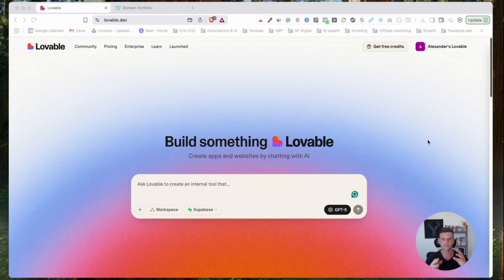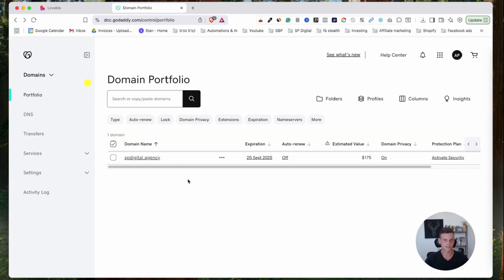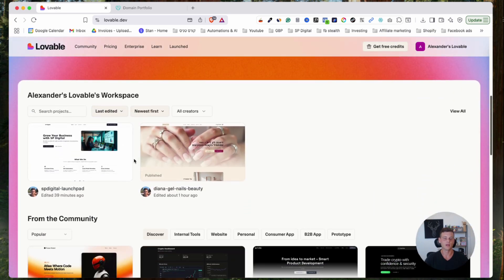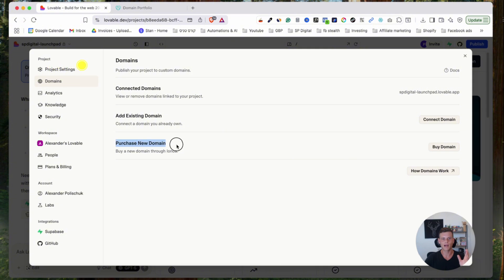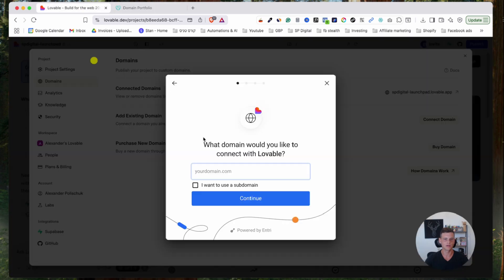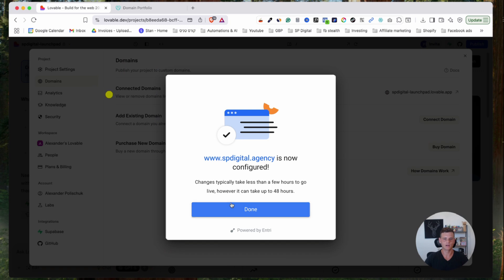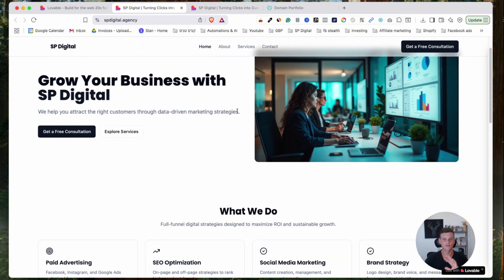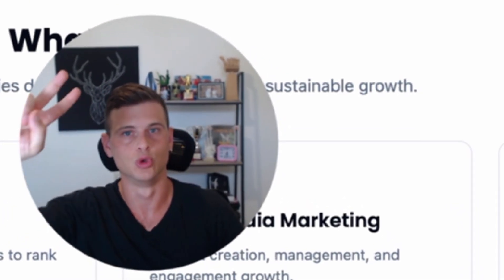How To Connect A Custom Domain To Lovable.dev AI App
In this video, I show you exactly how to connect a custom domain from GoDaddy to your site built with Lovable.dev, the AI-powered website builder. If you're using Lovable to create your site and want it to look clean and professional with your own domain name (instead of the default one), this step-by-step tutorial walks you through the full setup. From DNS settings to final connection, I make it super easy—even if it's your first time doing it.